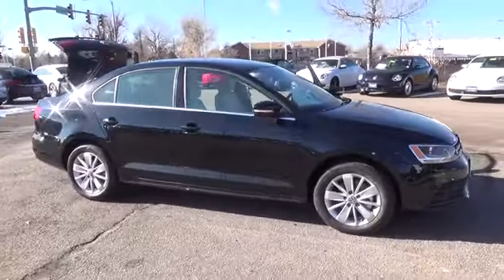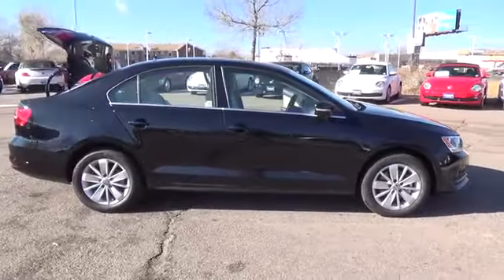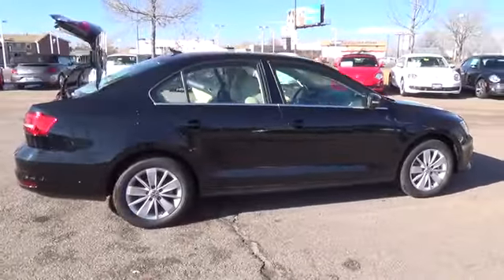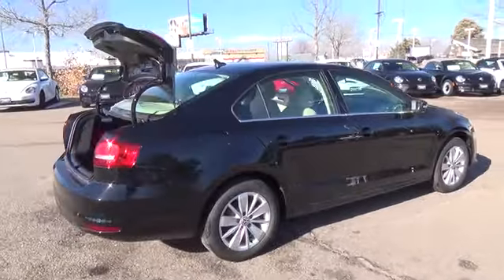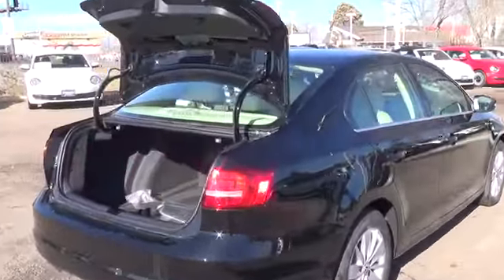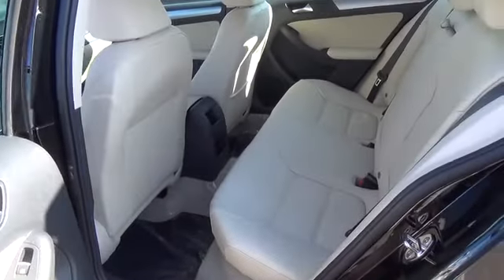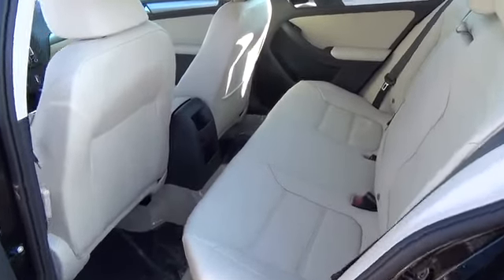2015 Volkswagen Jetta Sedan Aurora | Denver 156088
2015 Volkswagen Jetta Sedan 1.8T SE w/Connectivity

Tynan's Volkswagen
700 S Havana Street

The 2015 VW Jetta SE comes well equipped with these features:Heated side mirrors with integrated turn signals16 steel wheels with wheel coversMedia Device Interface (MDI) with iPod cableSound system with MP3- and WMA-compatible CD player, AM/FM radioSiriusXM Satellite Radio with 3-month trial subscription6 speakersManual air-conditioningCruise controlV-Tex leatherette seating surfacesFront center armrest, adjustable, with storage compartmentFront seats, 8-way partial power-adjustable including lumbar support60/40-split folding rear seat with center armrest and pass-through with integrated cupholders.There's a Jetta that's perfect for you. Go ahead. Find the one.